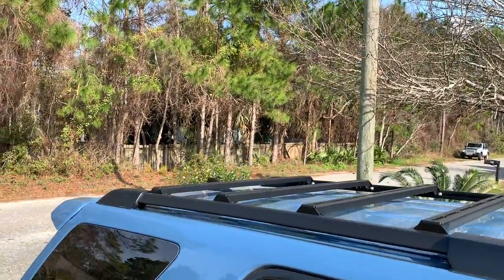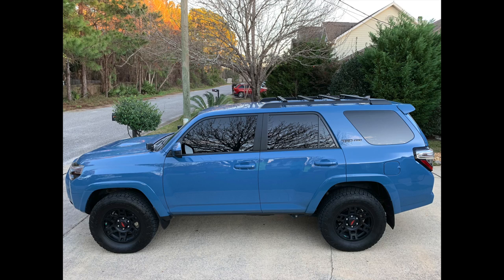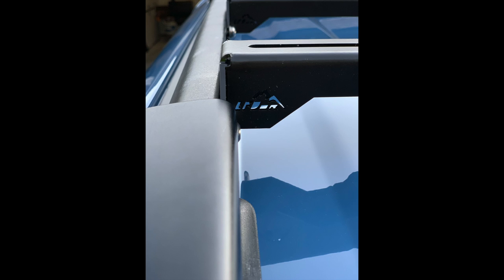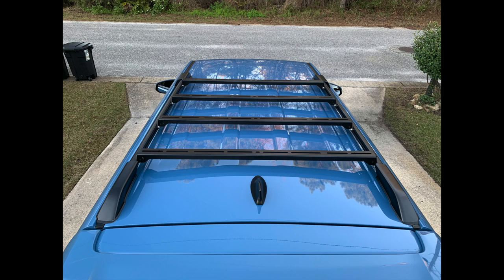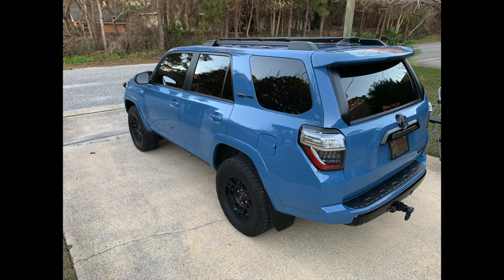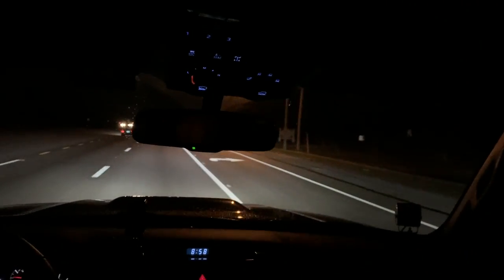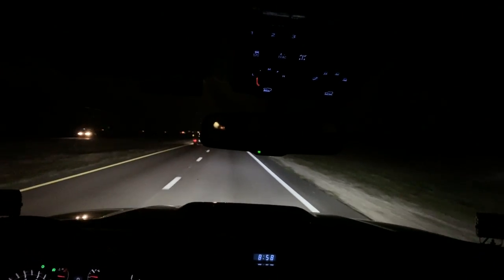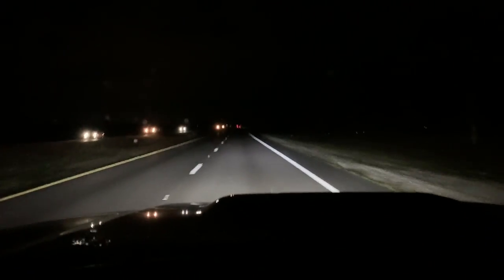LFD OFF ROAD CROSS BAR WIND NOISE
So far I'm still loving these crossbars by LFD Off Road. Yes there is some wind noise but it is not horrible at all. I am sure that if I moved them away from the very front of the roof rails then the noise wouldn't be as bad. Updates to come!!